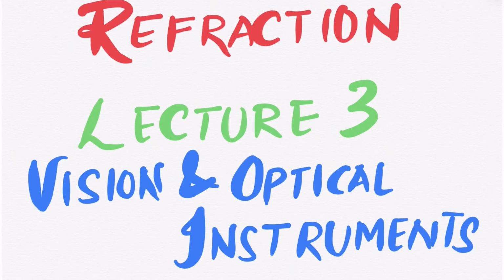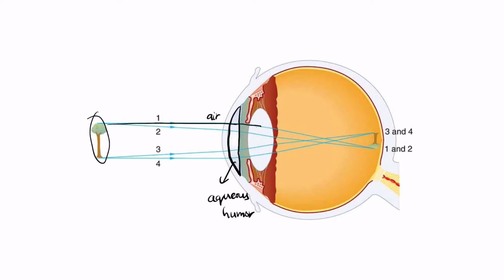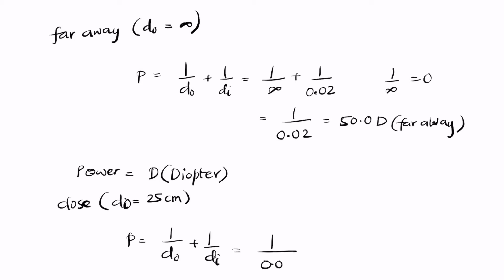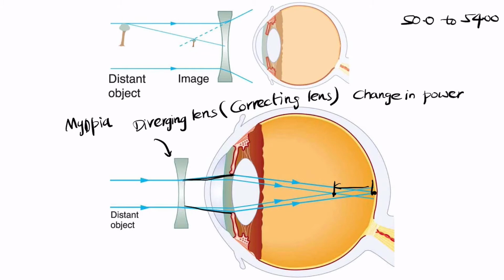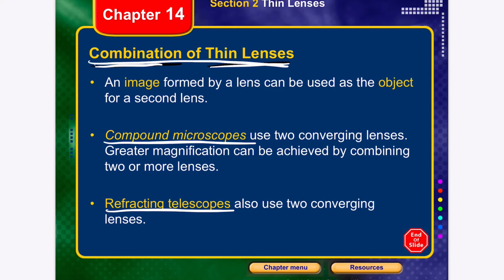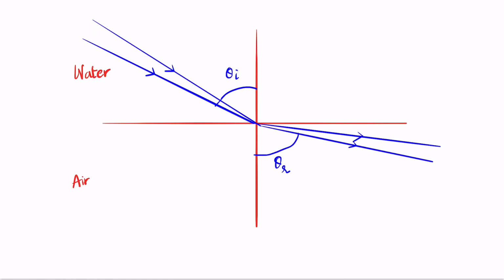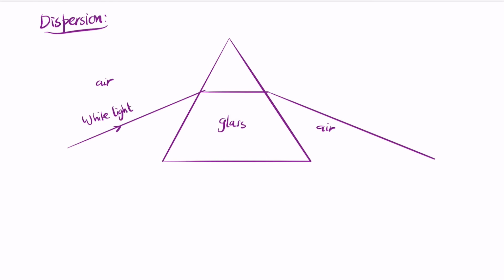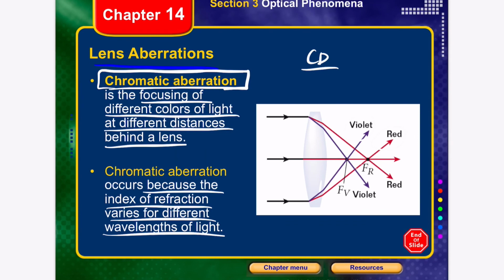Refraction | Lecture 3 | General Physics II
This lecture discusses Physics of the Eye, Defects of Vision, Correction of Vision, Optical Phenomena such as Total Internal Reflection, Dispersion, and Chromatic Abberation.